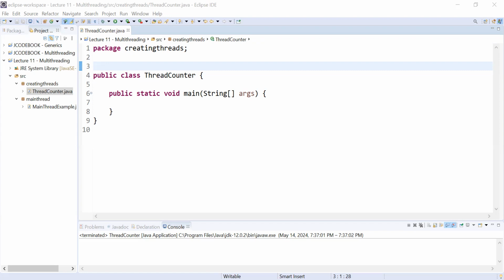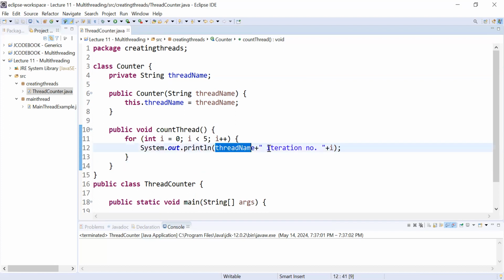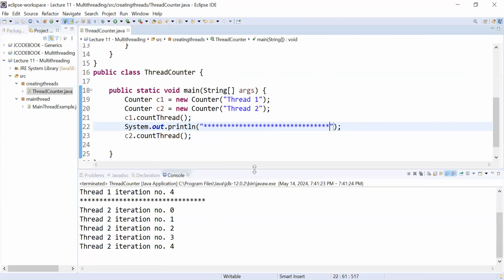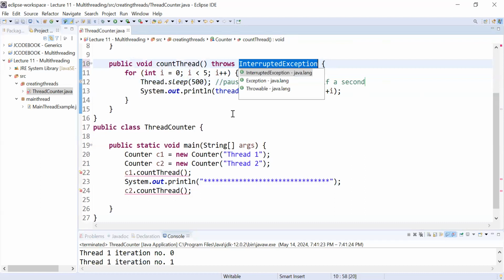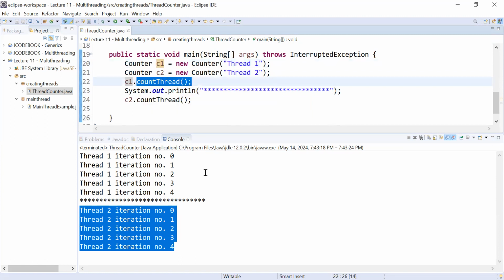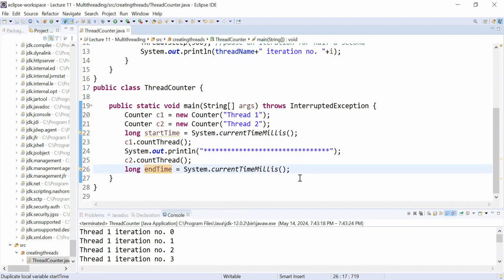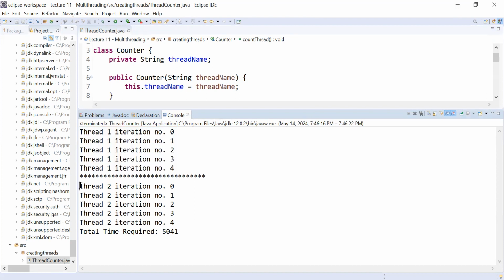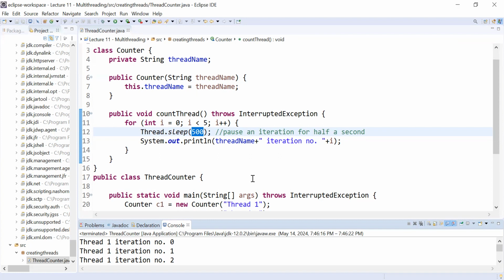#59 Creating a Thread by Extending a Thread Class in Java using Eclipse – Part 1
In this video lesson, you will learn about Creating a Thread by Extending a Thread Class in Java using Eclipse – Part 1